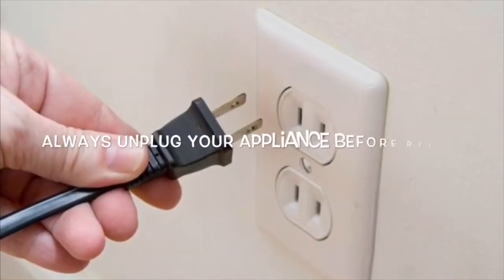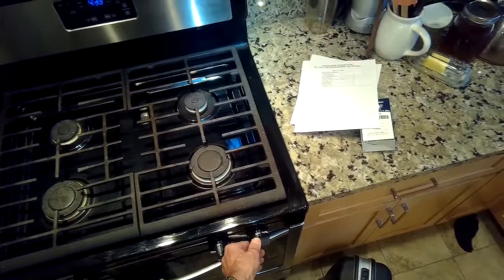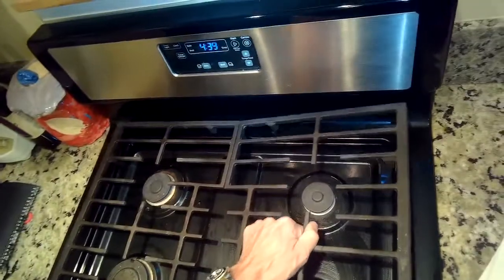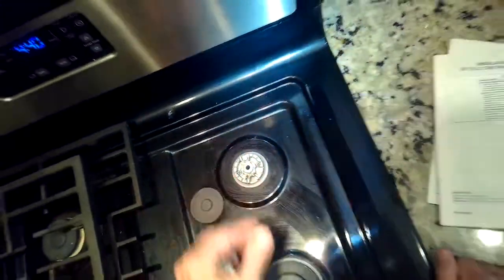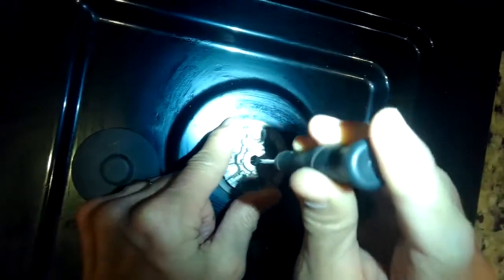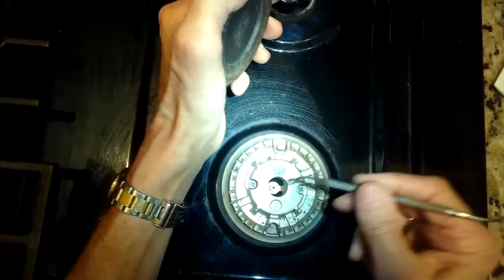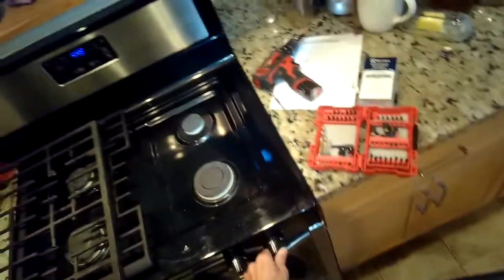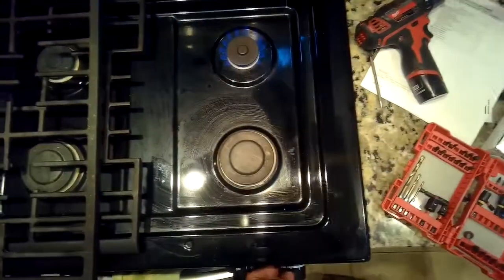✨ GAS STOVE WON’T LIGHT—3 MINUTE FIX ✨